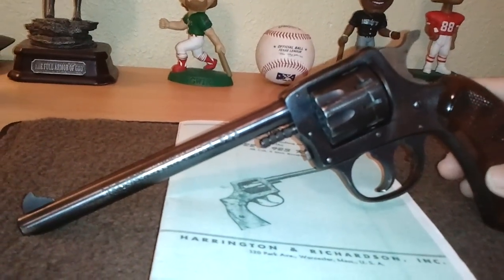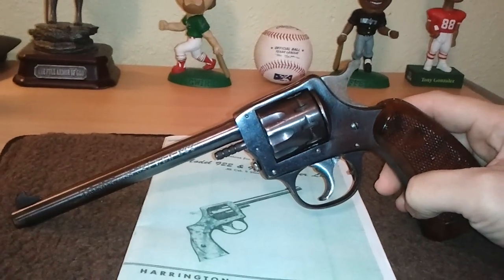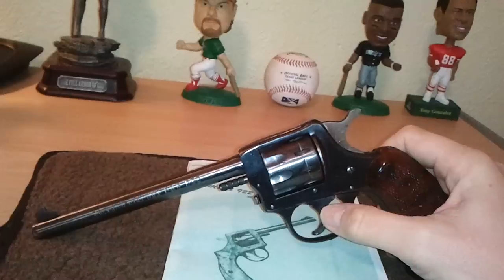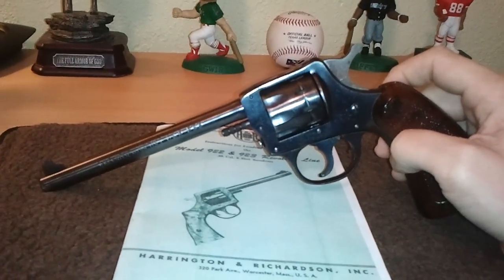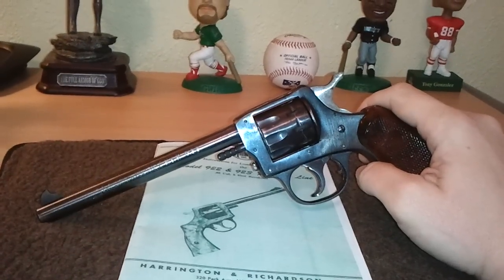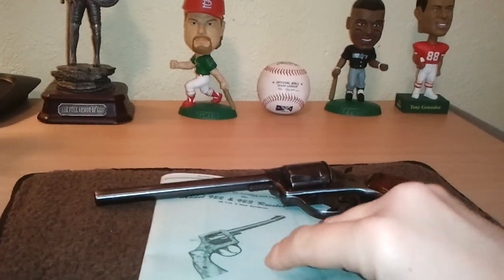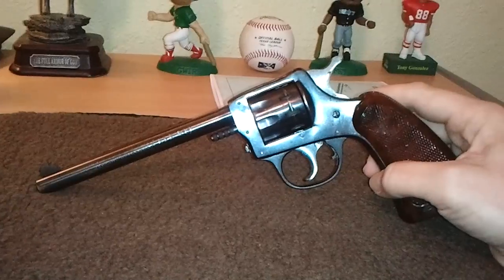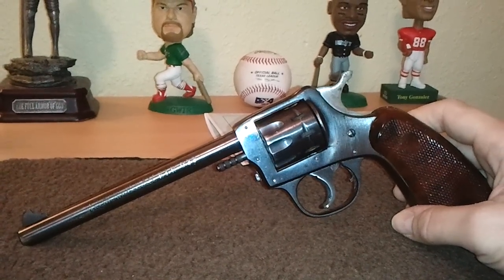1940'S HARRINGTON & RICHARDSON H&R 922 TARGET .22LR review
A very neat little .22 revolver from H&R.  This revolver dates back to the 1940's

Gun safety and education